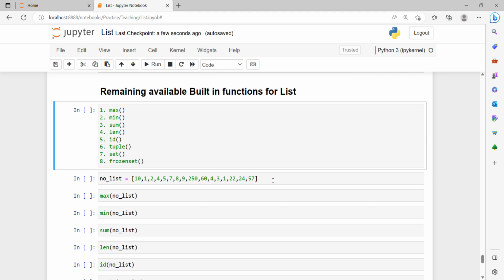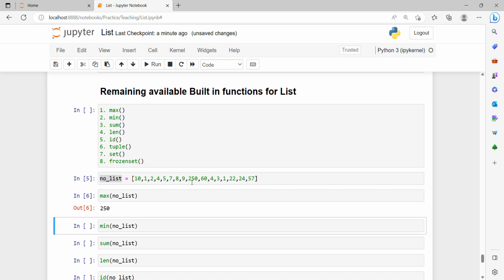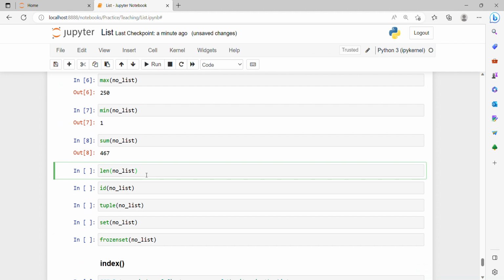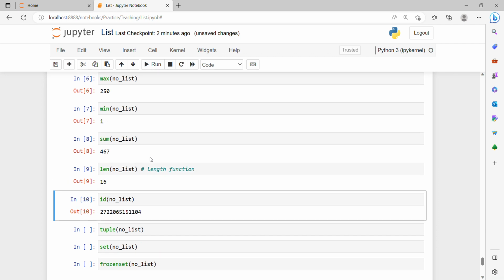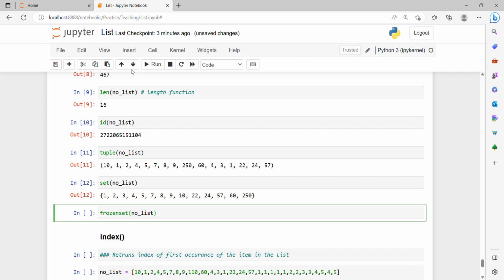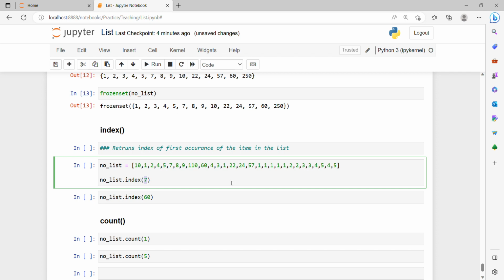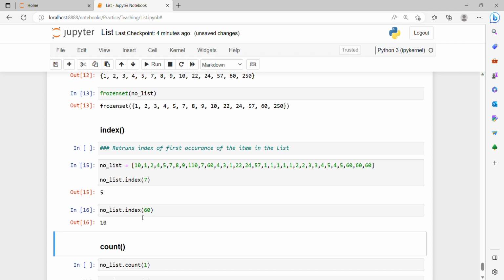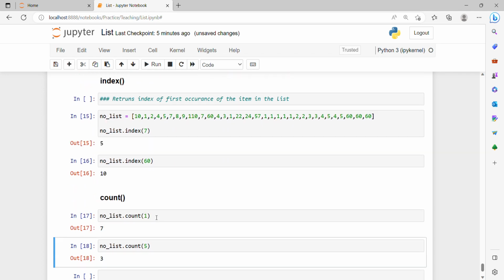22. Remaining Build in functions of python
Remaining Build in functions of python